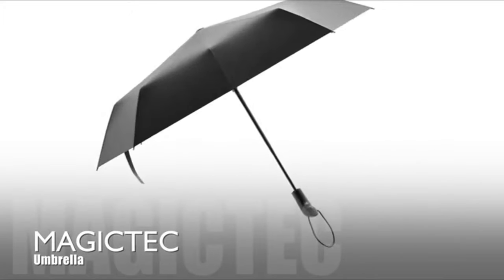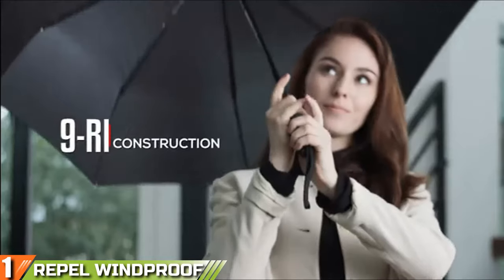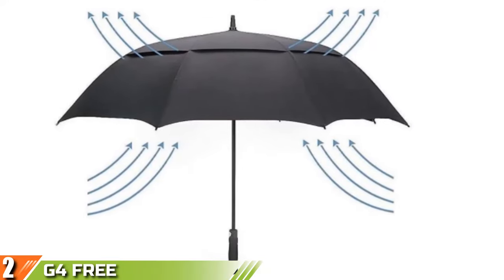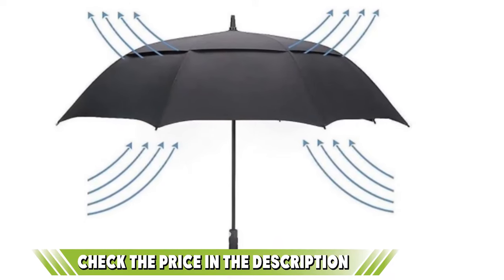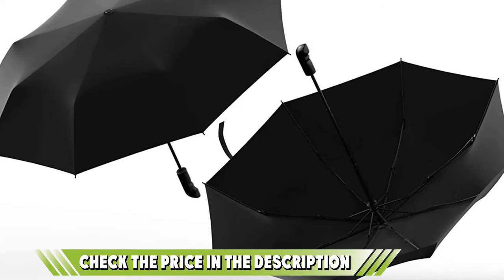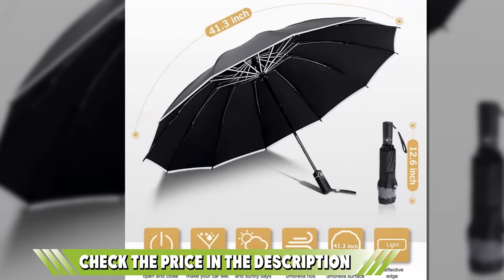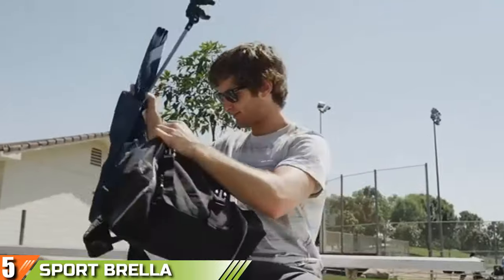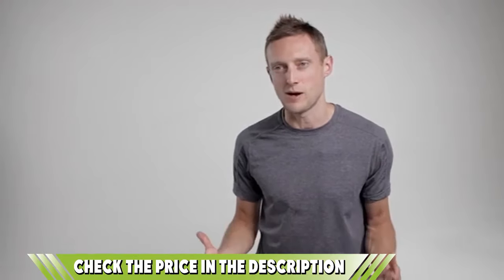Best Umbrella In 2024 - Top 5 Umbrellas Review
Links to the best Umbrellas we listed in today's Umbrella review video:

1. Repel Windproof Travel Umbrella with Teflon Coating:

2. G4Free 54/62/68 Inch Automatic Open Golf Umbrella:

3. Magictec Umbrella:

4. Bodyguard Inverted Umbrella:

5. Sport-Brella Versa-Brella SPF 50+ Adjustable Umbrella:

What are the Best Umbrellas in 2024?

In today's video we reviewed the top 10 best Umbrellas on the market in 2024. We made this list based on our personal opinion and we ranked them in no particular order, after doing our research based on their prices, quality, durability, brand reputation and many more.

After watching this video you will know which are the best budget, top selling and top rated Umbrellas on the market today.

If you choose from this list you can be sure that you buy one of the best Umbrella available today.

Buy Umbrella, best budget Umbrellas, best Umbrella for the money, best Umbrella buying guide,

Affordable Umbrellas, Umbrella on amazon, best deals Umbrella, best cheap Umbrella, best rated Umbrellas, best Umbrellas to buy, Best Cheapest Umbrella, Top Umbrellas, Top Rated Umbrellas